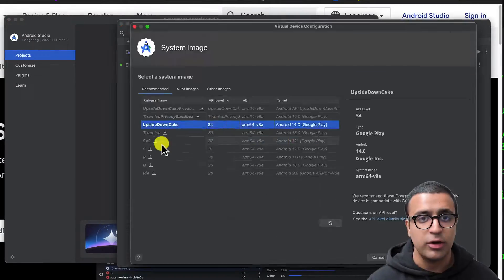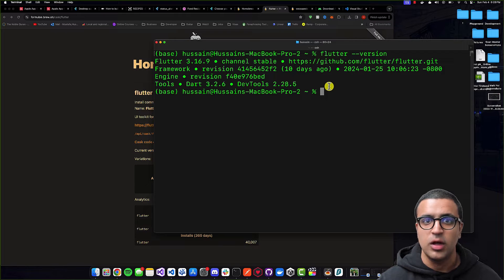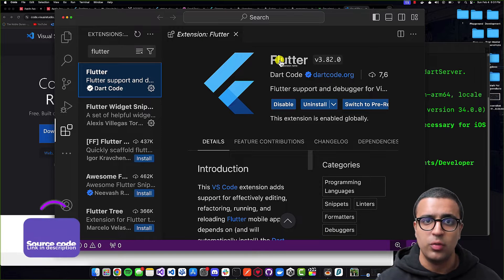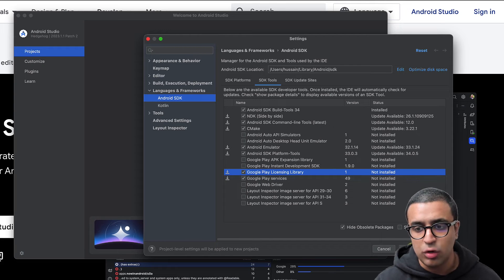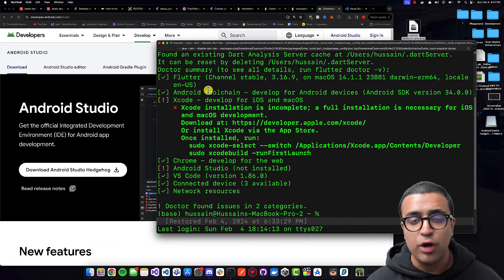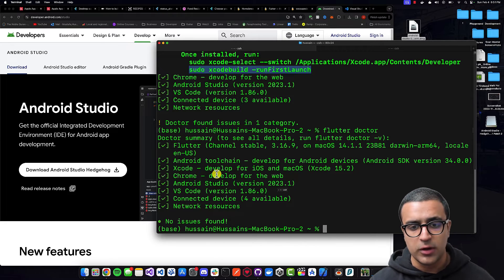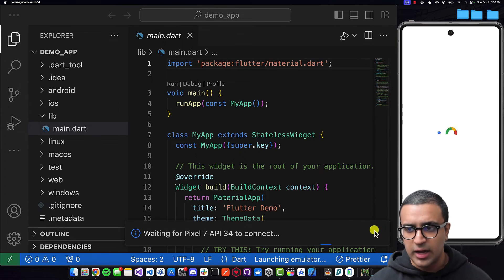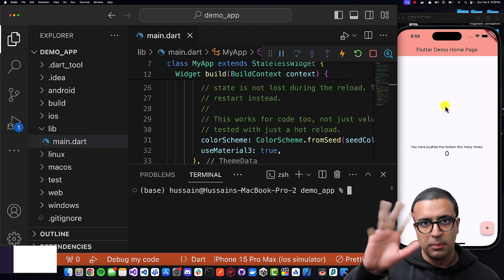Flutter MacOS Setup Tutorial | Configure Flutter SDK on MacOS (Intel & Apple Silicon) M1/M2/M3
In this video, we will take a look at setting up the Flutter SDK on MacOS alongside all supporting tools such as Android Studio, XCode, & VSCode. The tutorial with teach you how to properly setup and install the Flutter SDK on your Mac operating system whether you have an Intel or Apple Silicon (M1/M2/M3) based device. We will take a look at installing and setting up Android Studio, Android NDK, & Android AVD. Furthermore, the tutorial will also cover setting up XCode and iOS Simulator. We will also take a look at how to initialize empty Flutter projects, run them on simulator. The tutorial will also feature detailed setup instructions for VSCode and how to set it up correctly for Flutter development. This is an excellent guide for beginner Flutter developers, or anyone looking to learn about setting up/installing the Flutter SDK on their Mac OS computer.